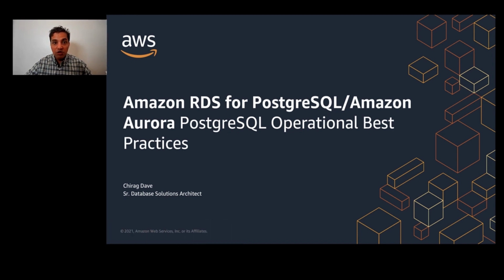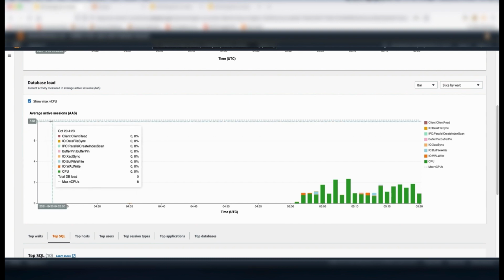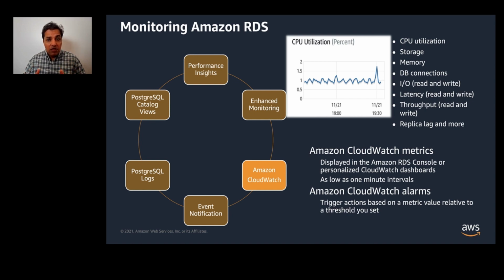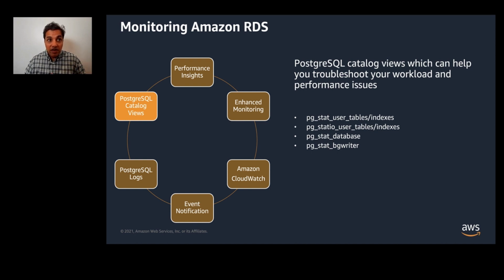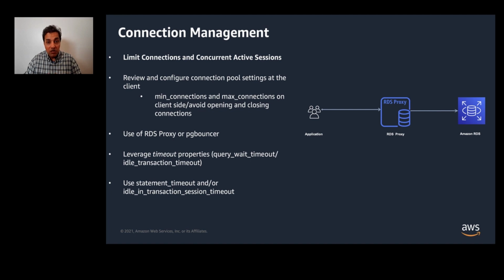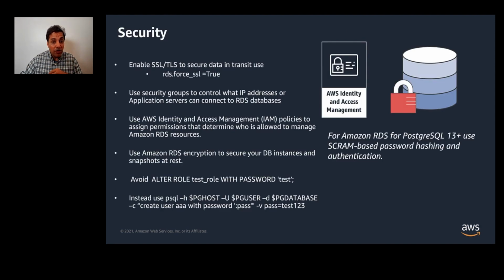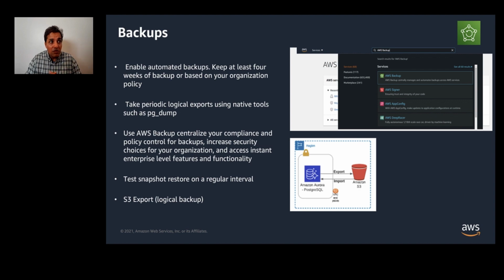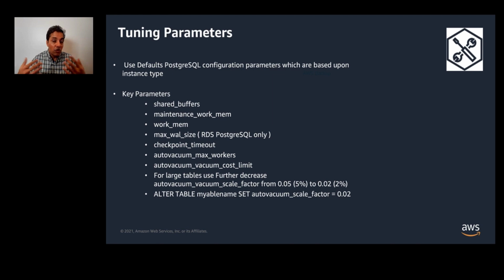Amazon RDS for PostgreSQL/Amazon Aurora PostgreSQL Operational Best Practices | AWS Events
In this video, we will talk about operational best practices where it comes to Amazon RDS for PostgreSQL and Amazon Aurora PostgreSQL. We will cover the topics in: Monitoring, Connection Management, High Availability, Security, Backup/Disaster Recovery and Database Tuning.